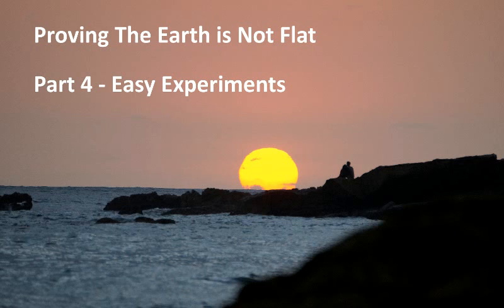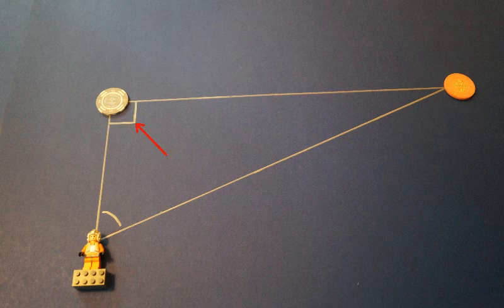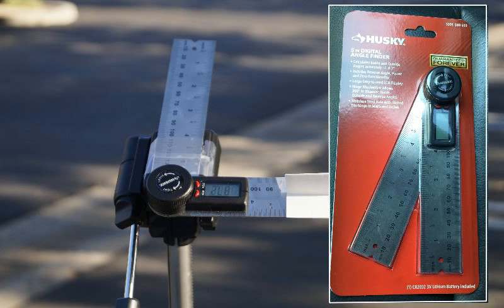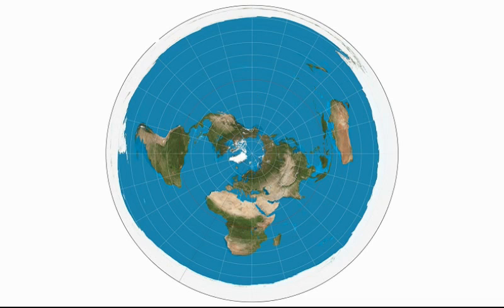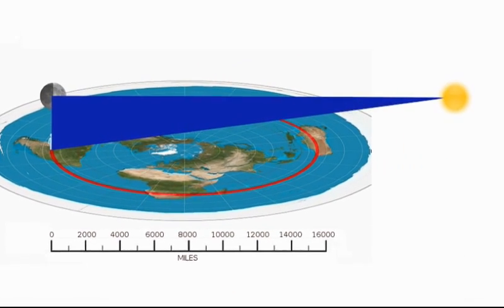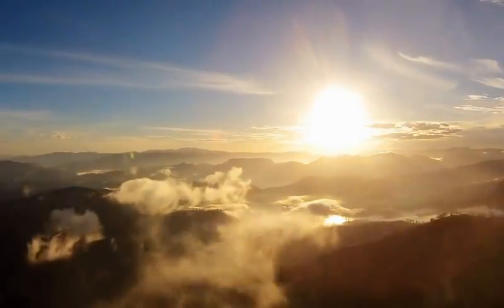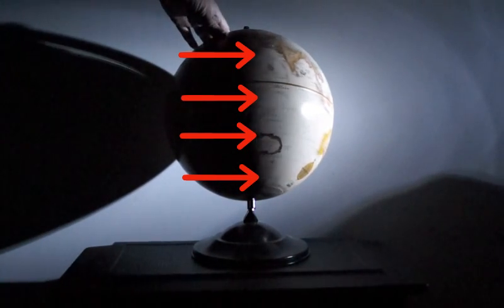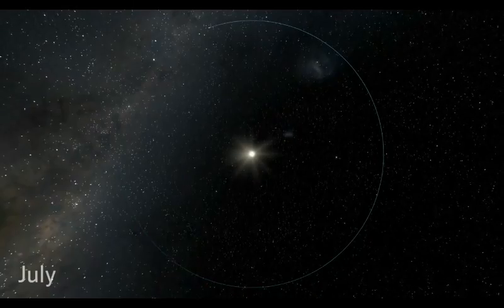Proving the Earth is not Flat - Part 4 - Easy Experiments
In this segment, I explain two easy experiments anyone can do, that proves the spherical earth, and absolutely destroys any flat earth model. Do the experiments for yourself, honestly and carefully, and try to make your results fit the flat earth model.